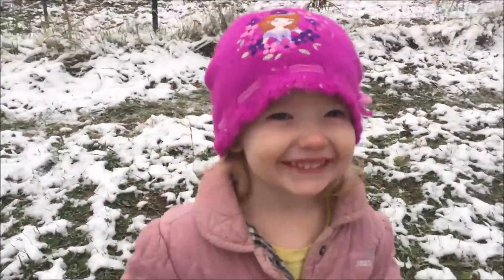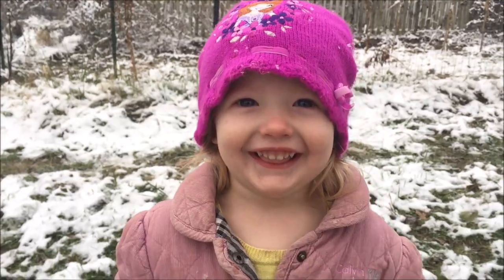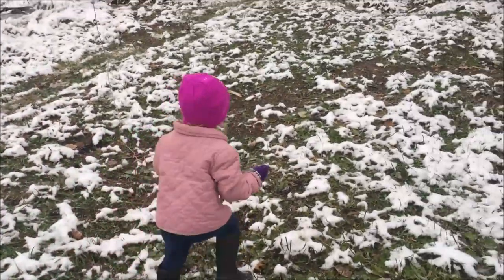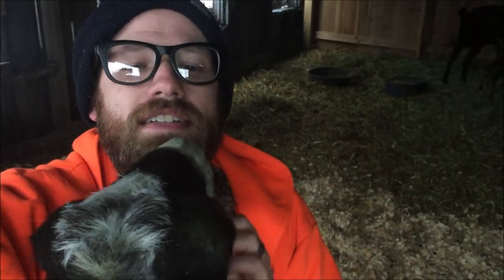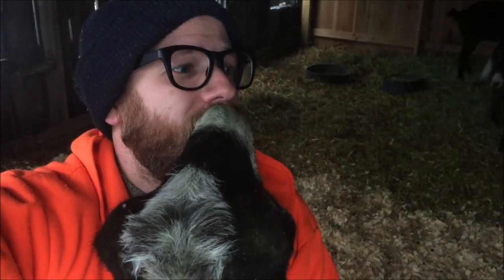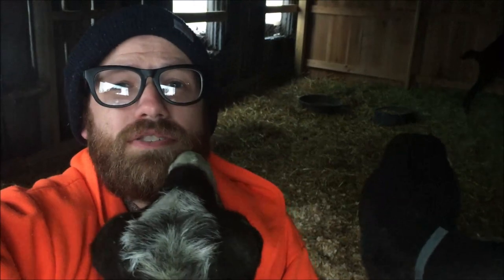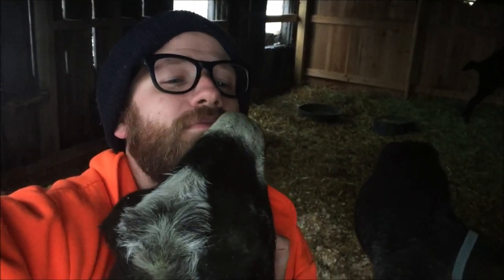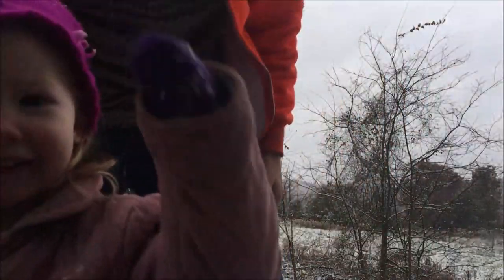5 TIPS BEFORE YOU GET LIVESTOCK!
Today we're giving you 5 tips to get started with livestock. Most of these are pretty common sense, but sometimes it's good to state what's worked for us.

GET CONNECTED

Our Wish List: